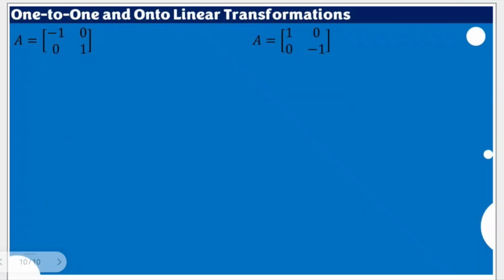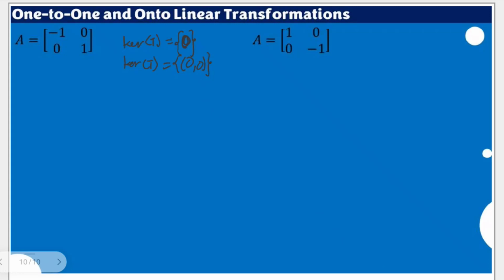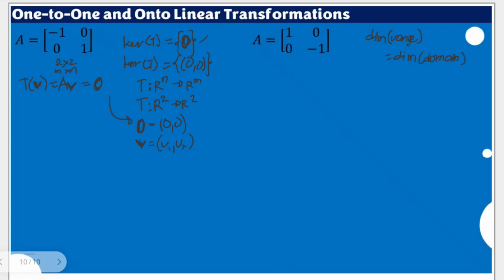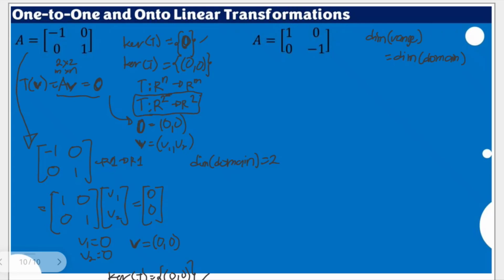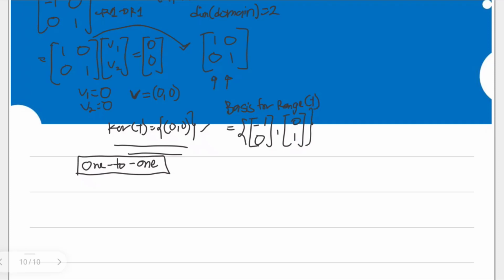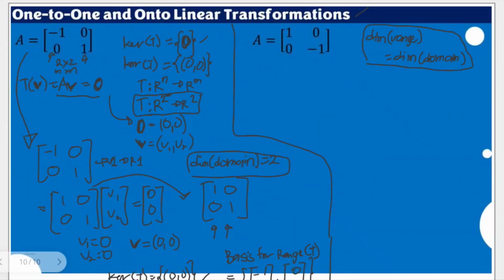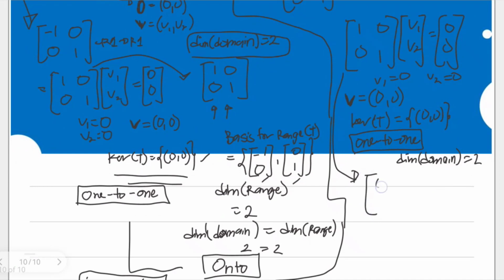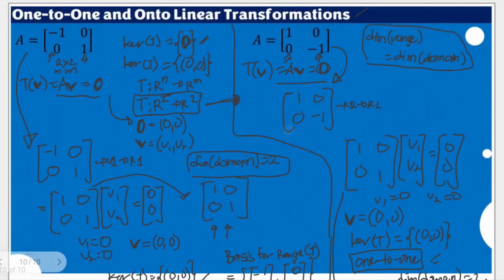One-to-One and Onto Linear Transformations_1 || Advanced Linear Algebra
This video briefly discusses the process of determining the isomorphism of a linear transformation by classifying a one-to-one and onto linear transformations.